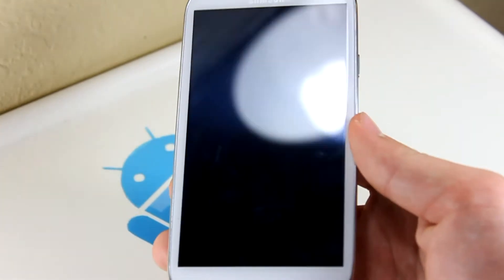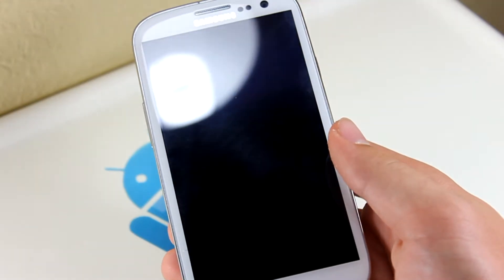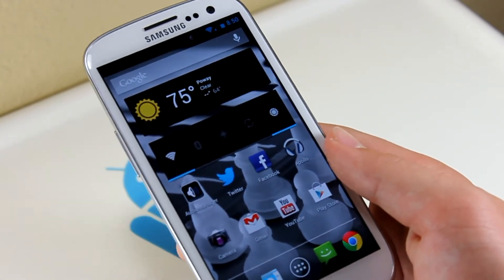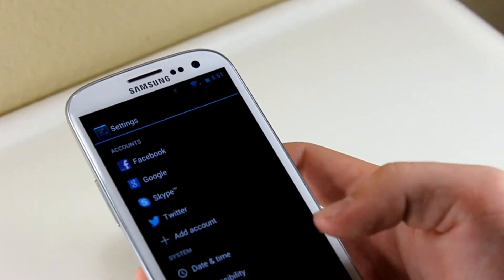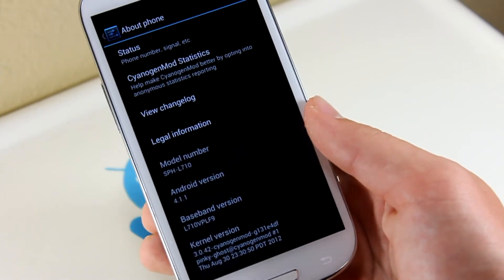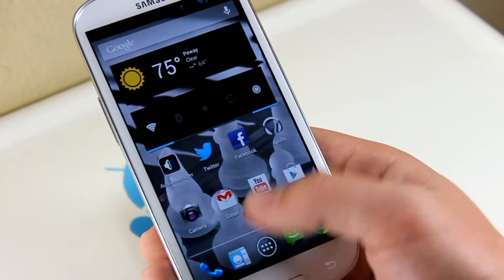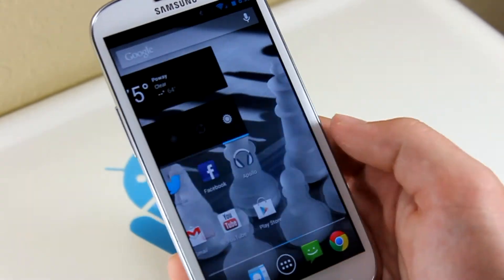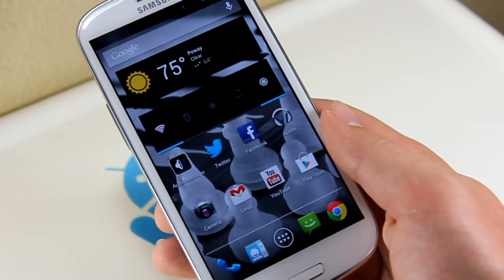CM10... Gets Updated!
Sprint Galaxy S3+CM10+Latest Nightly= Happy JGandroot

Links are in that video (above)

Just kidding (I'm not lazy)